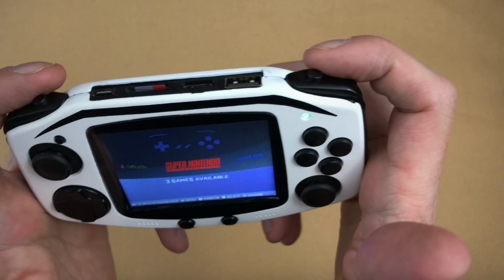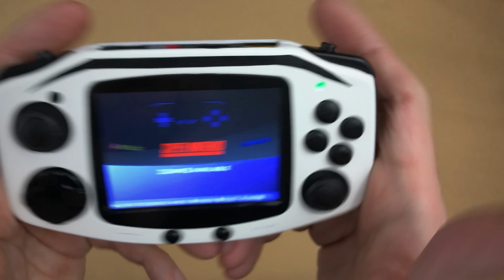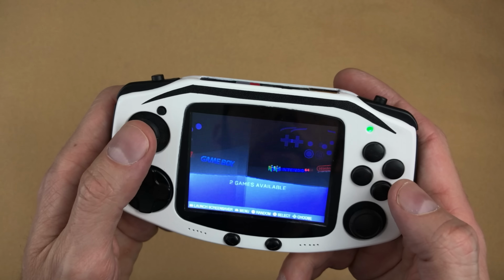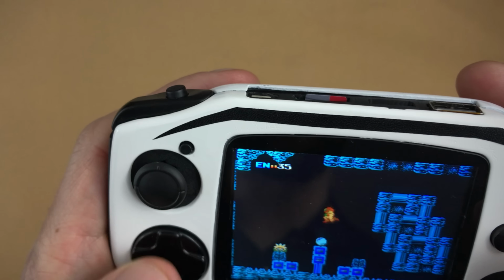Freeplay CM3+ Slim with Joy Con Analogs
My Freeplay CM3+ Slim Build. I used Nintendo Switch Joy Con Analog sticks in this one and still kept the Slim profile. It's my favorite build so far.